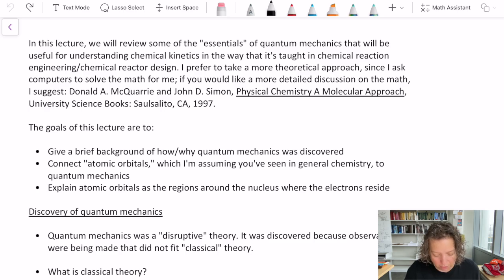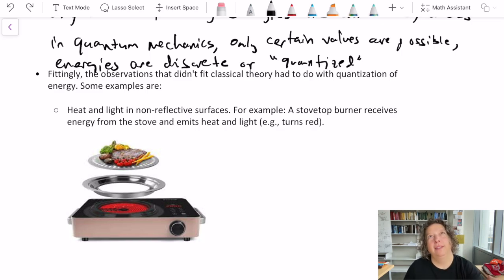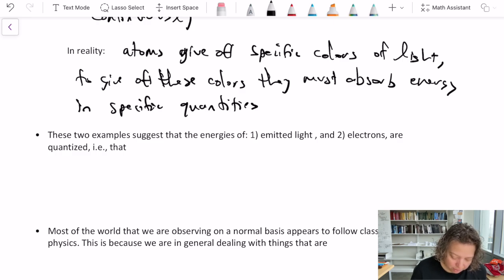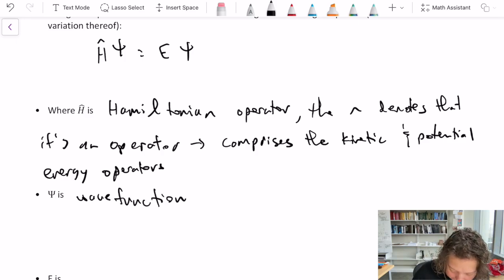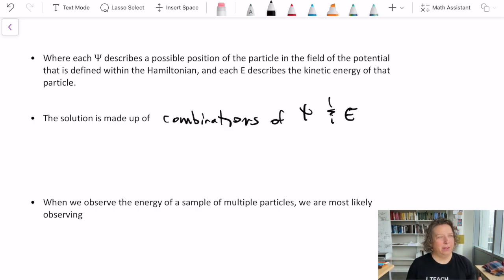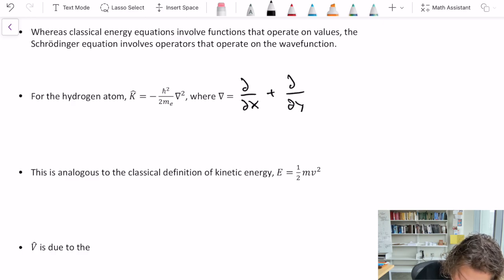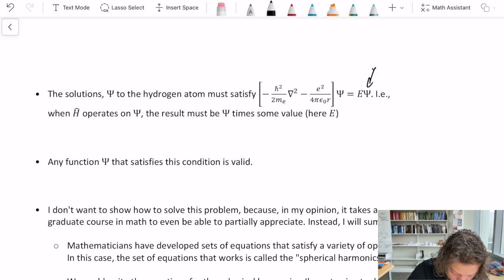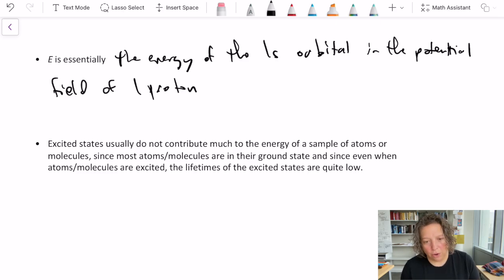68 PChemCrashCourse1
An overview of quantum mechanics, specifically, the Schrödinger equation and its application to finding the wave functions of the hydrogen atom is given. The explanation is given from a theoretical standpoint and no math is utilized.